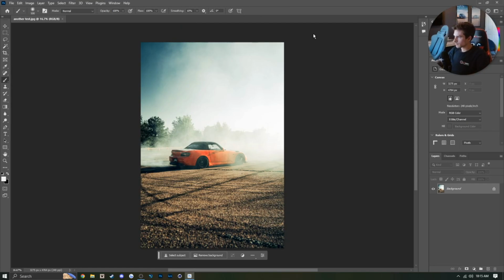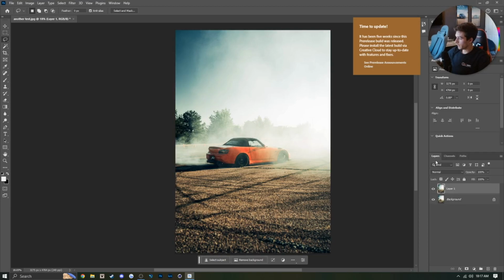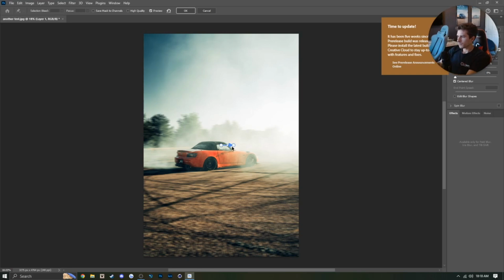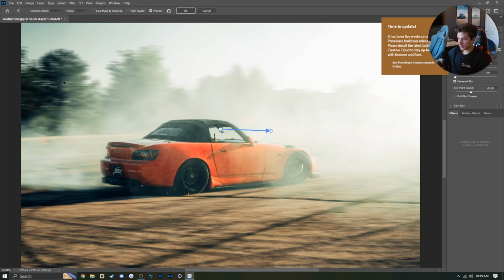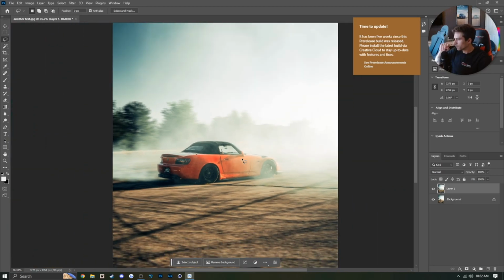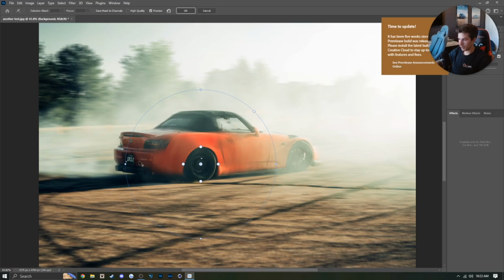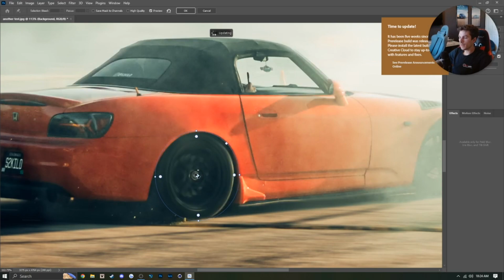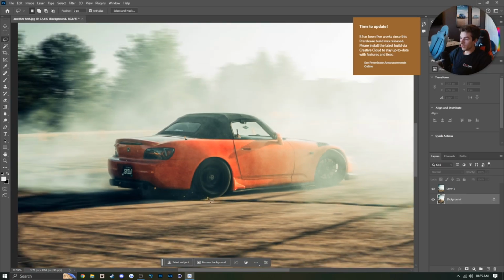How to Use Path & Spin Blur in Photoshop to Level up Your Car Photos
In today's video we go over how to use the Path Blur and Spin Blur feature in Photoshop beta which can significantly level up your static car photos.

I hope you have enjoyed the video. If you found it at all entertaining please consider leaving a like and a comment. Plenty more great content soon to come!